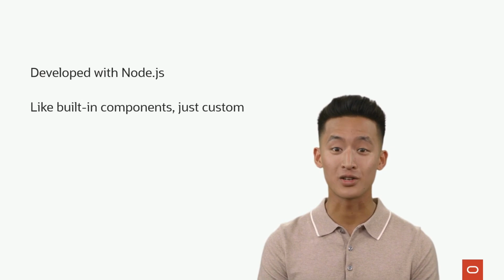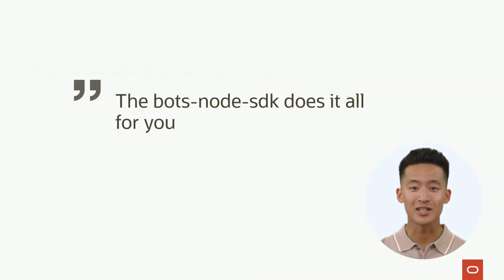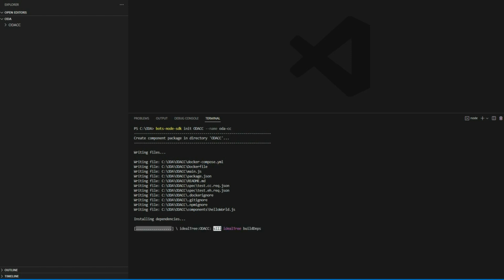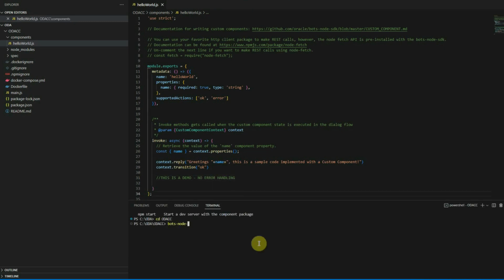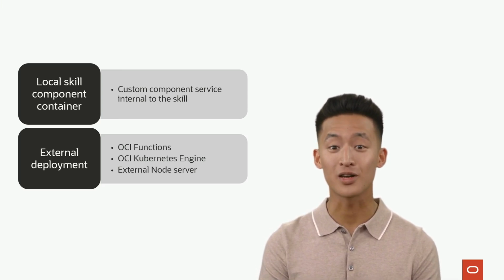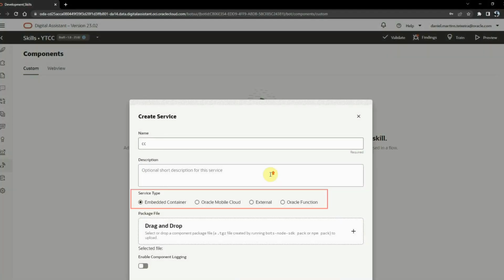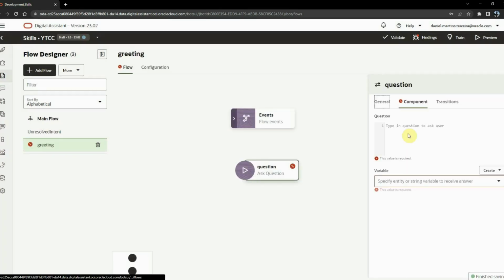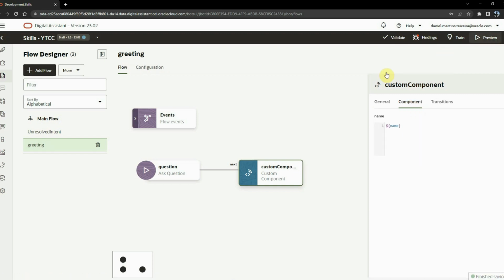Introduction to Custom Components in the Oracle Digital Assistant